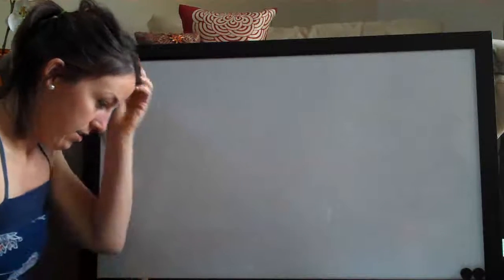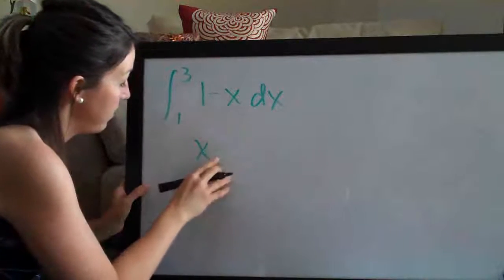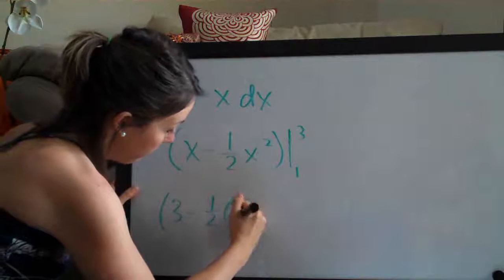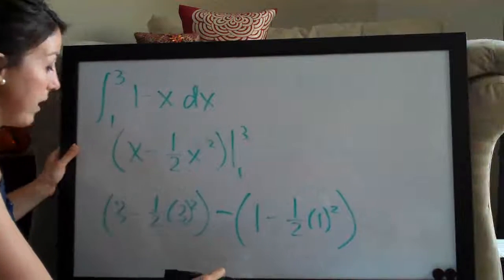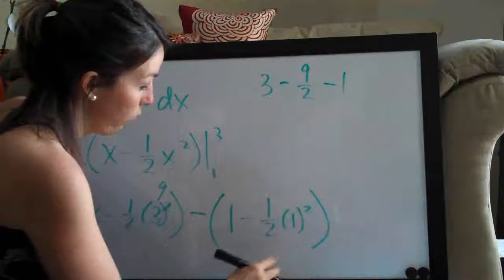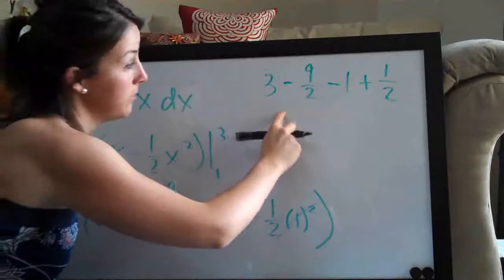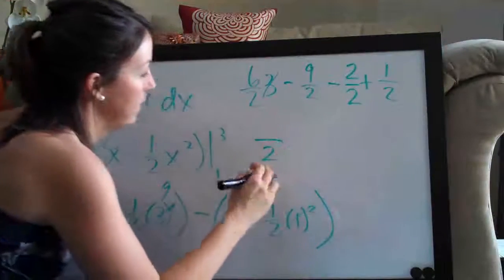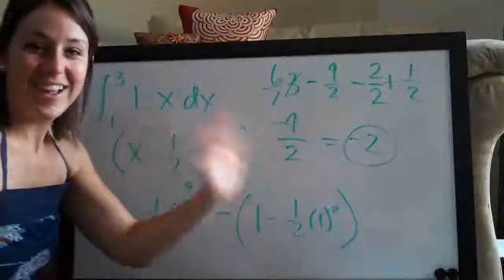Definite Integral Example 5 (KristaKingMath)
Definite Integral calculus example.